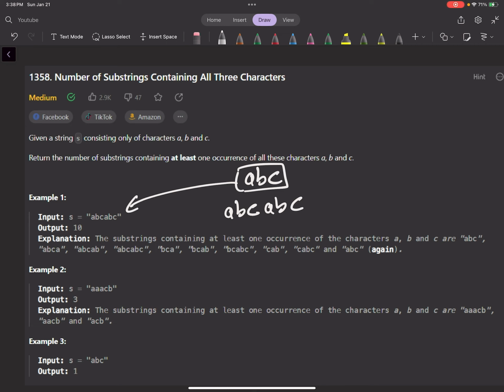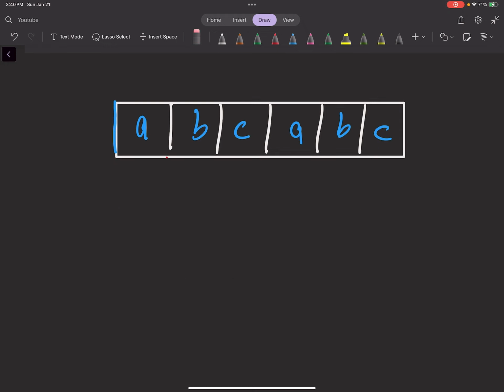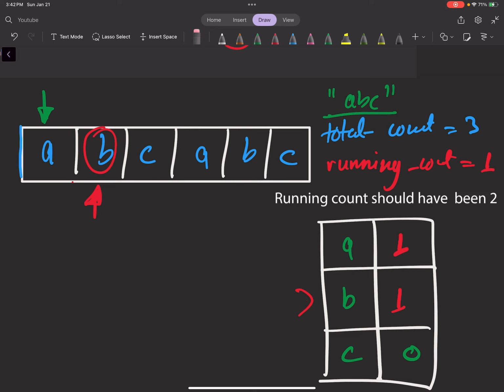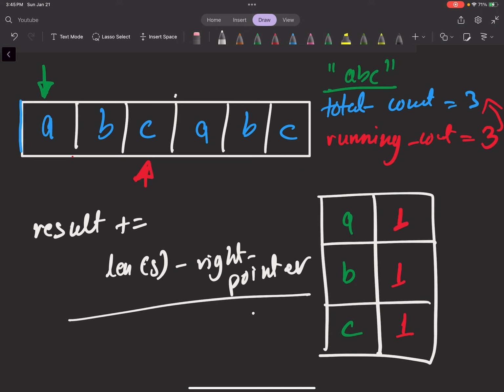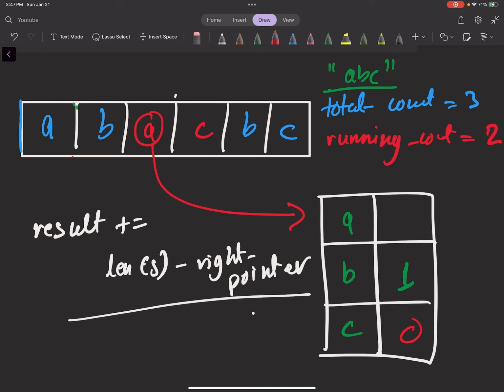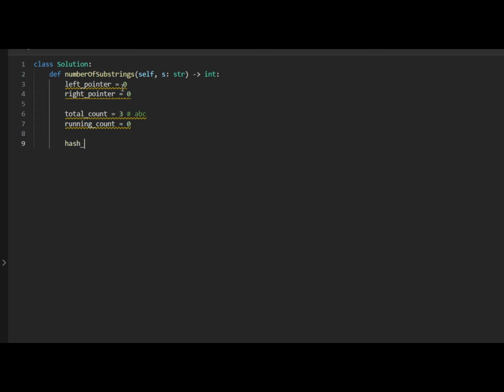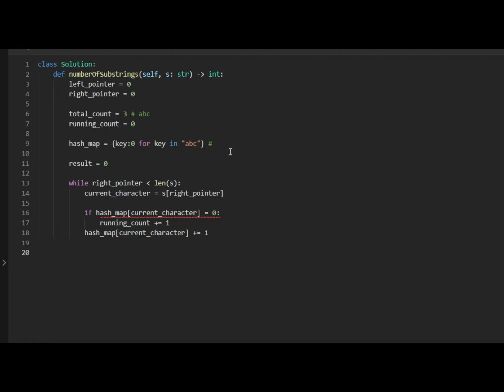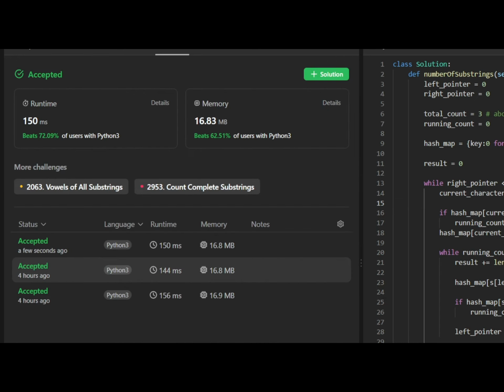Leetcode 1358. Number of Substrings Containing All Three Characters